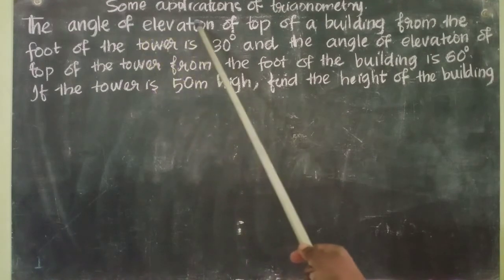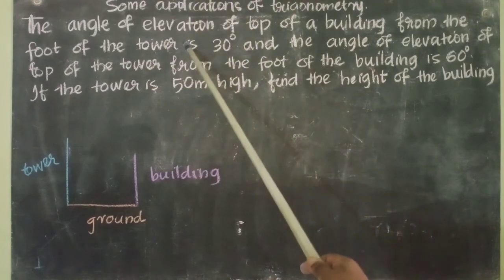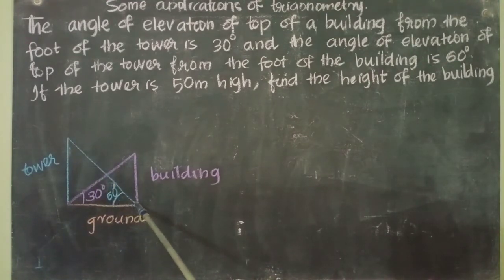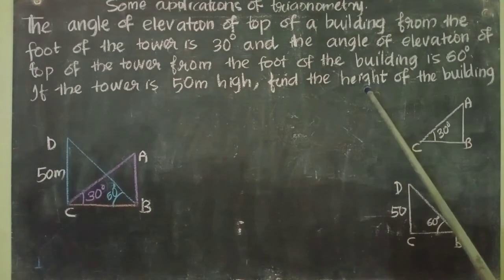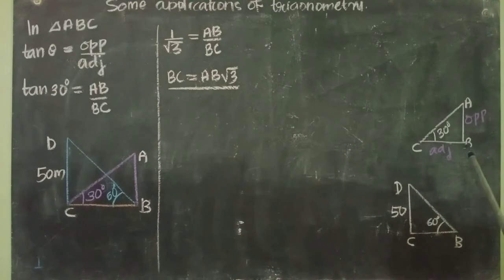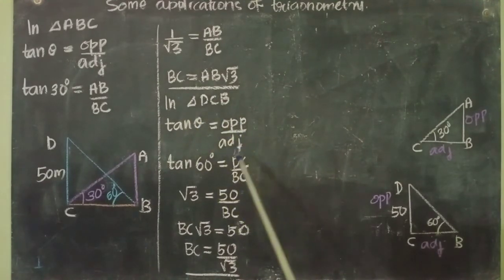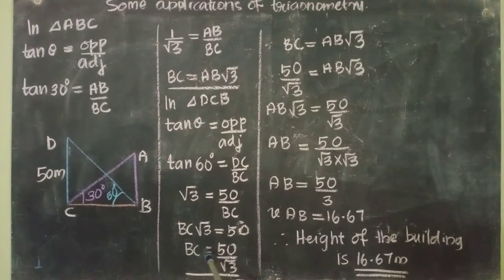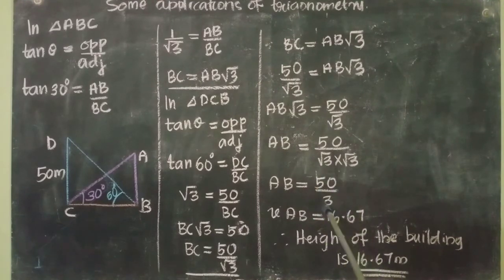Ch.9| Some Application of Trigonometry| Ex. 9:1 Q.9|CBSE/NCERT Class 10 Mathematics